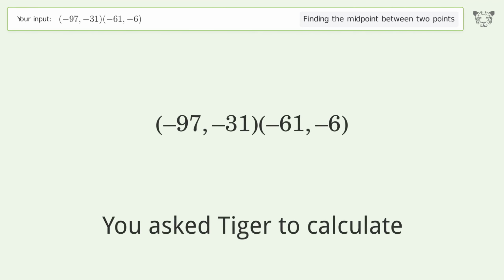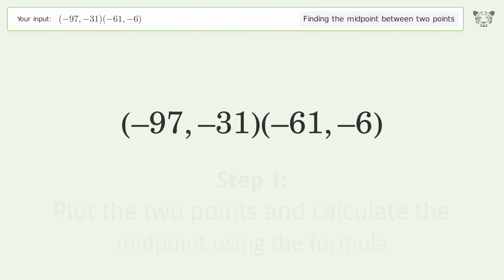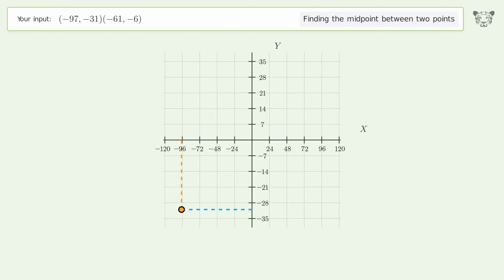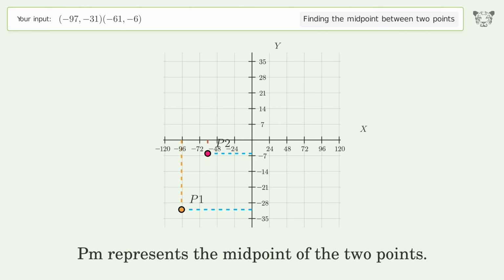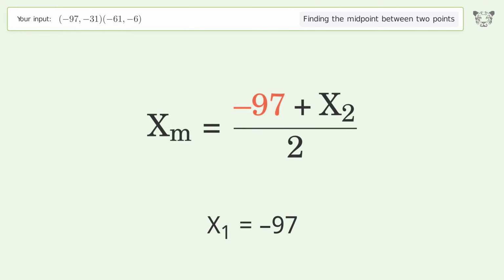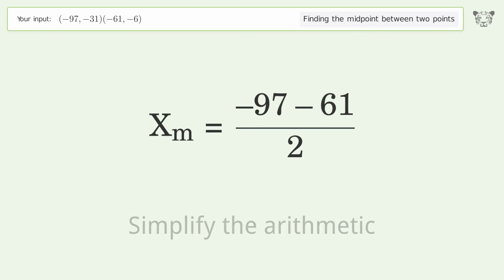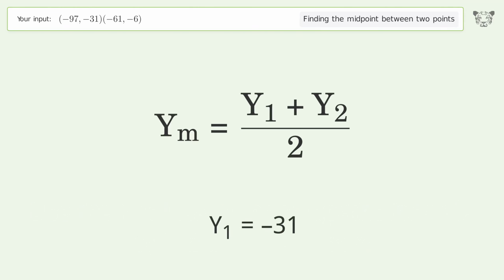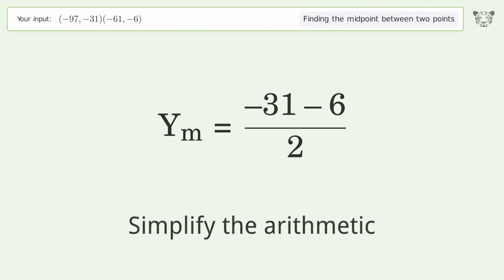Find the midpoint between two points p1 (-97,-31) and p2 (-61,-6): Step-by-Step Video Solution